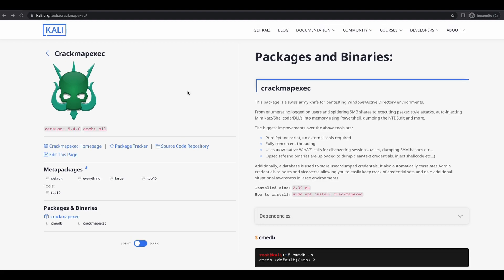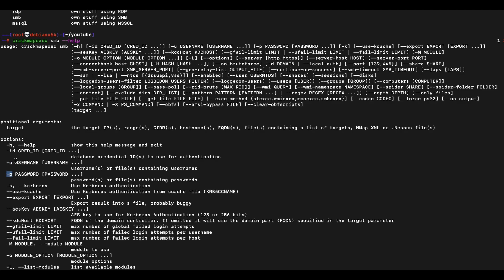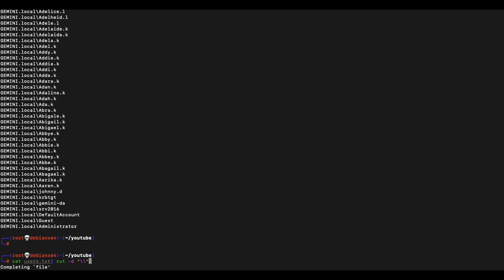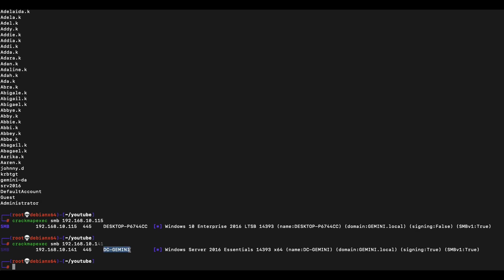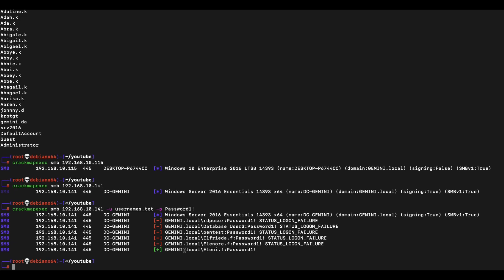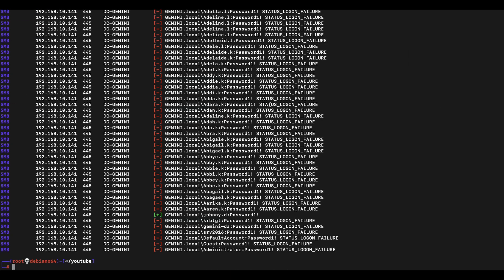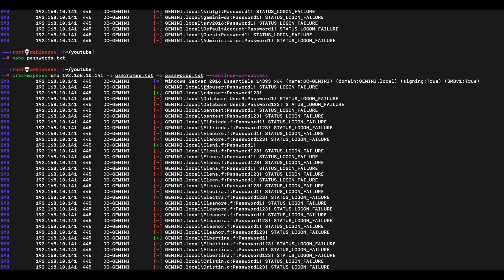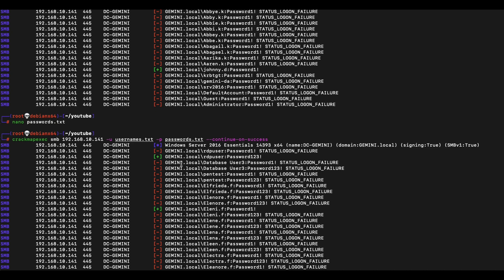CrackMapExec - Hacking Windows Active Directory User Accounts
This video shows how to perform brute force attacks against user accounts on Windows and Active Directory environment using the tool CrackMapExec on Kali.

CrackMapExec is a highly recommended tool that is very efficient in pentesting Windows and Active Directory environment. It supports multiple protocols and it has rich features that could be used to perform several tasks, such as enumeration, user account attacks, lateral movement, and even post-exploitation.

Key Concepts:
- Understanding how to perform user account attacks such as brute-forcing and password spraying attack. Password spraying attack is a commonly used technique to expand access by harvesting valid user accounts on a target environment.

Timestamp
00:00 Intro
01:02 Filter usernames for CrackMapExec input
03:27: Basic SMB Enumeration example
04:16 Performing Password Spraying Attack